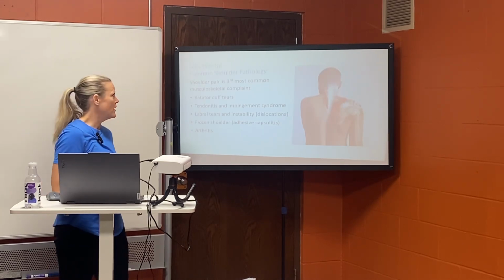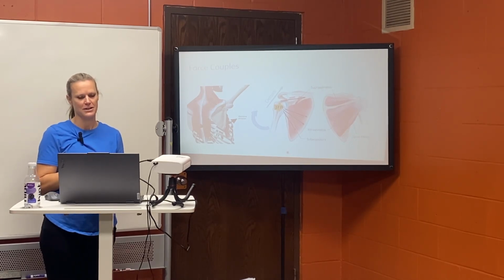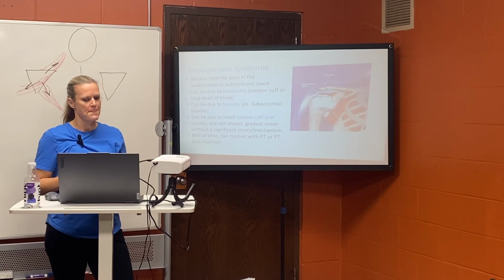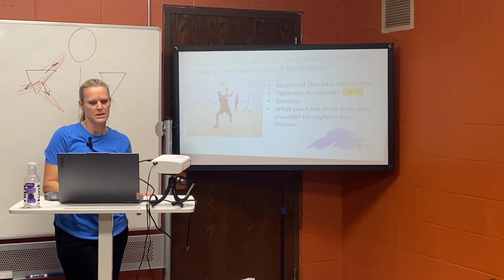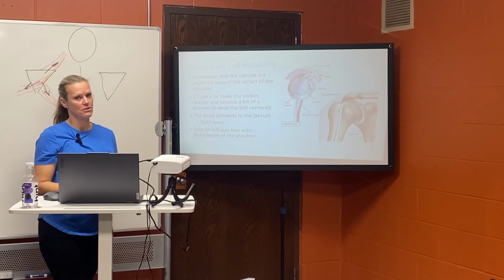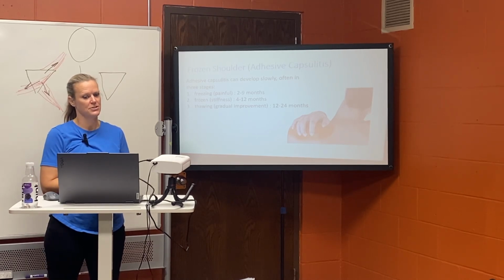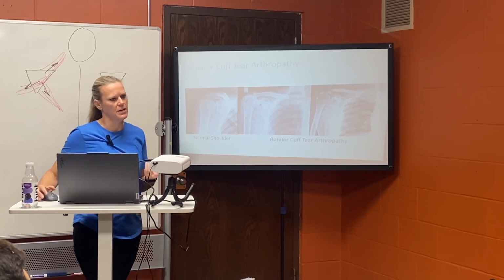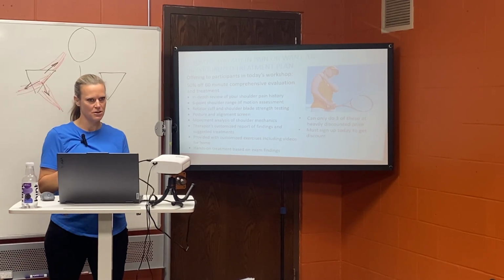The Shoulder Playbook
Injury prevention and treatment in athletes